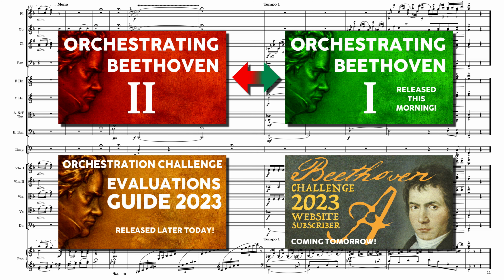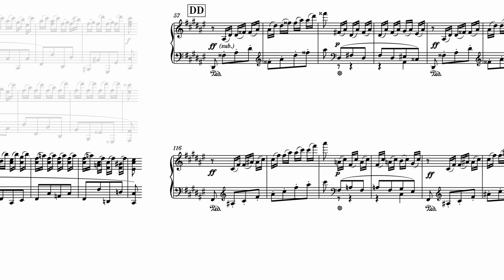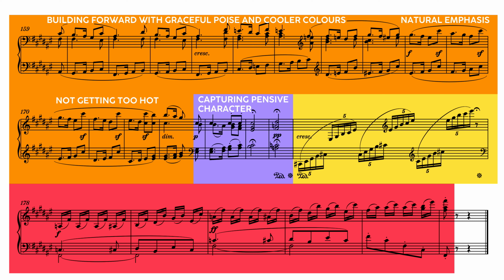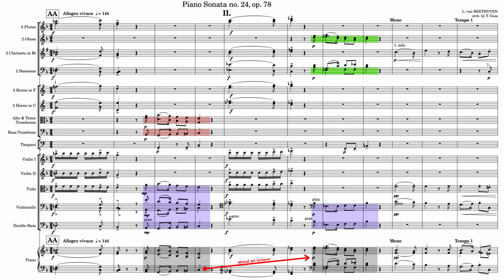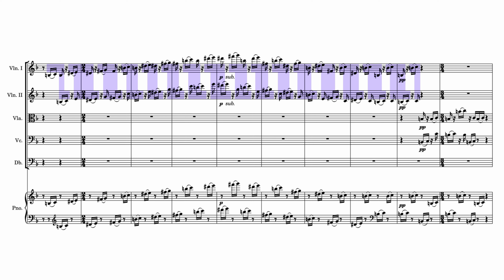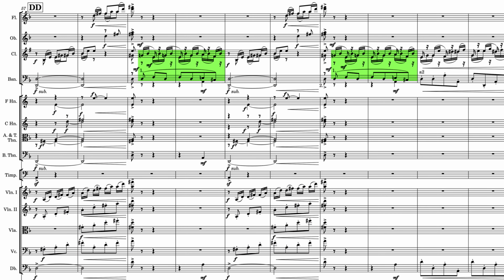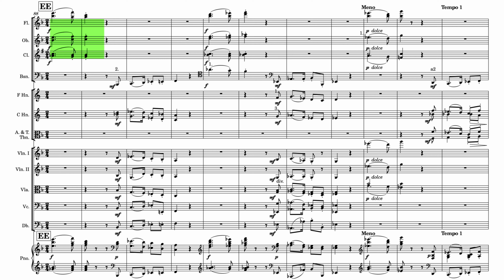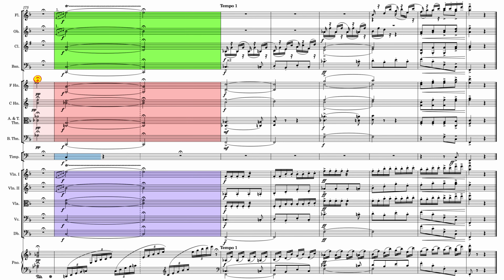Orchestrating Beethoven, Movement 2